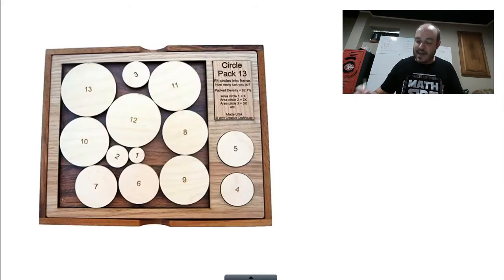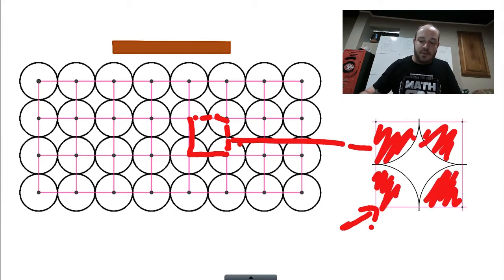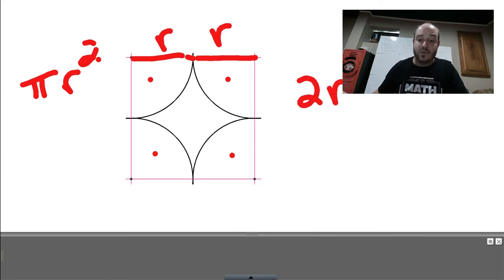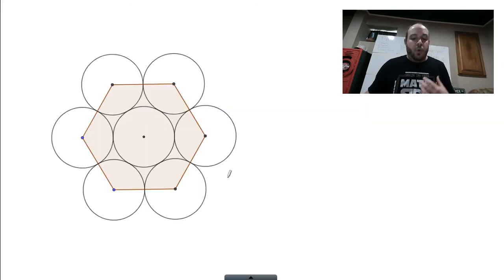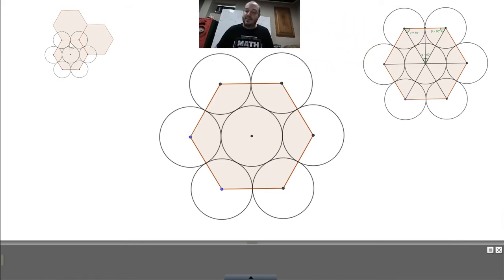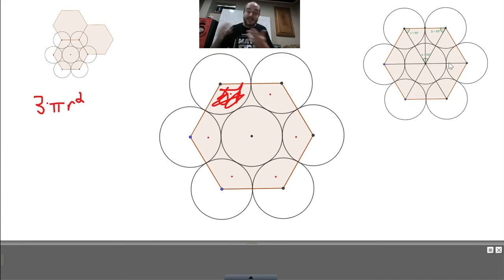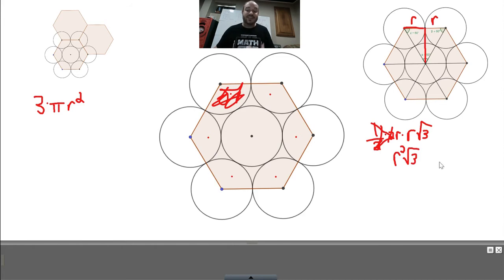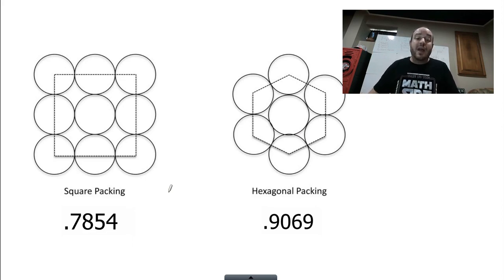Math of Social Distance in the classroom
Today I will explore the use of the mathematical concept of Circle Packing to help you set up your classroom or business to optimize space for 6 ft. of social distancing.